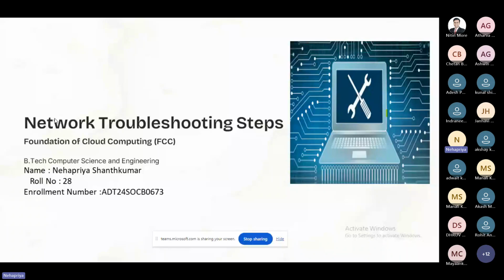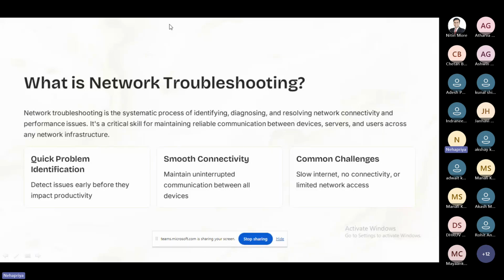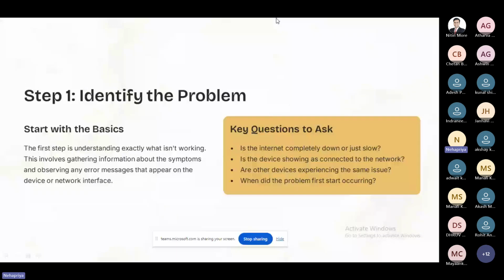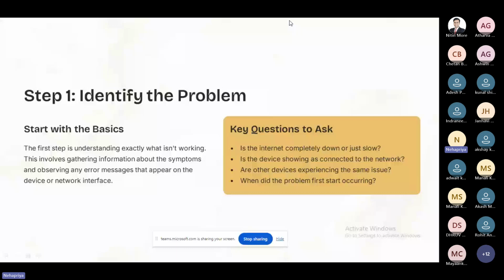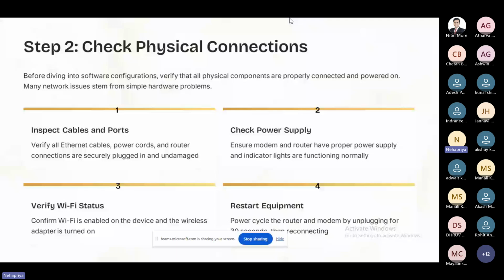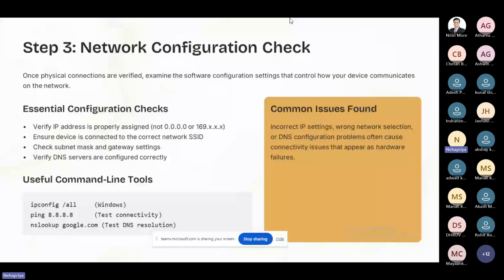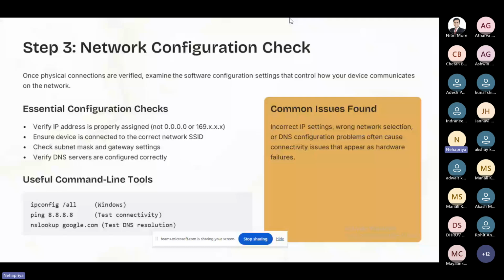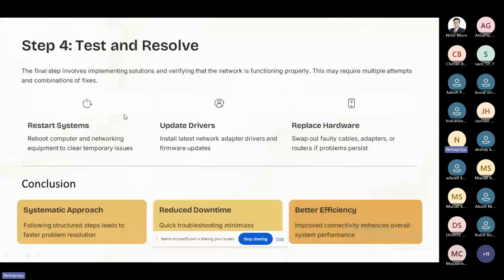Network Troubleshooting Steps 🔧 | Identify & Fix Network Issues Easily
🔧 Network Troubleshooting Steps | Complete Guide

In this video, we explain the step-by-step process of network troubleshooting, an essential skill for IT students and professionals to identify and resolve network issues efficiently.

🔹 Topics Covered:
What is Network Troubleshooting?
Common Network Issues
Step-by-Step Troubleshooting Process
Identifying connectivity problems
Tools used in troubleshooting (Ping, Traceroute, etc.)
Real-world examples
🎯 Who Should Watch:

✔ Engineering Students (IT / Computer / CS)
✔ Students preparing for networking exams
✔ Beginners in Networking
✔ IT professionals

💡 Why This Video:
📖 Easy explanation
🎯 Exam-oriented content
⚡ Practical troubleshooting steps
🧠 Real-world understanding

🚀 Master troubleshooting skills and become confident in solving network problems.